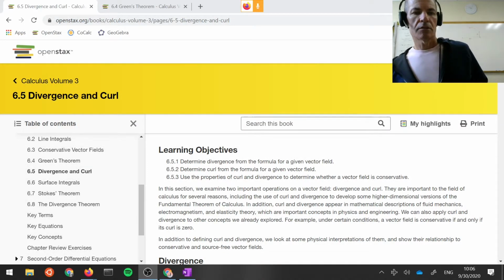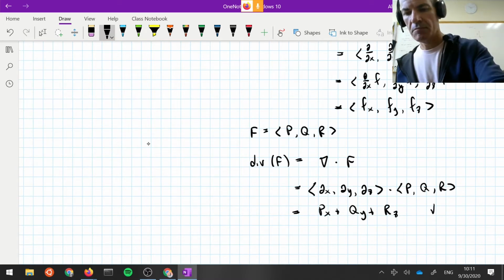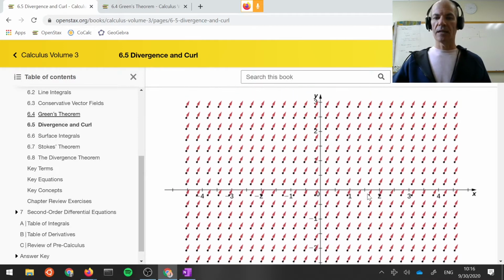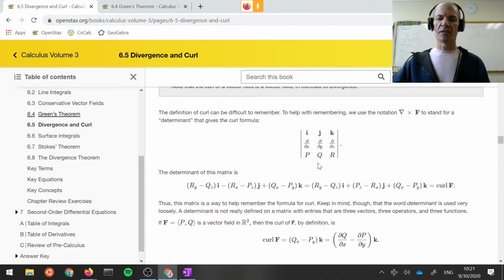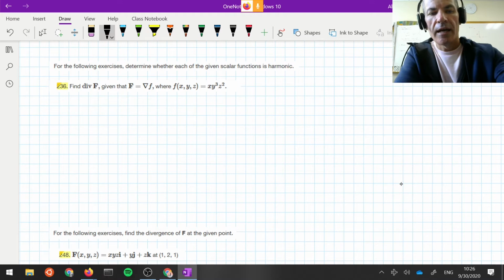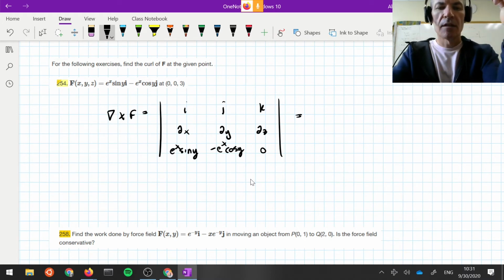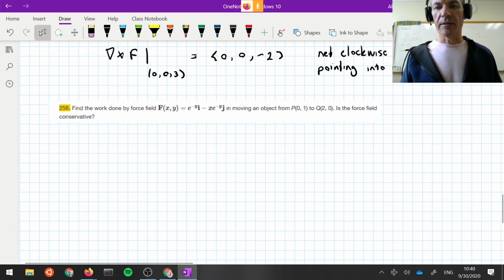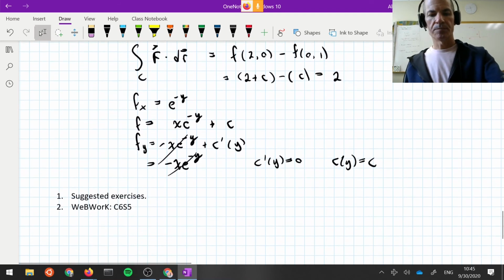C6S5 Divergence and Curl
16:24 - Exercise 6.5.214 (compute curl)
18:16 - Exercise 6.5.230 (compute divergence)
19:31 - Exercise 6.5.236 (test for harmonic)
22:48 - Exercise 6.5.248 (compute divergence at a point, interpret)
24:06 - Exercise 6.5.254 (compute curl at a point, interpret, vector field app)
29:17 - Exercise 6.5.258 (test for conservativeness, FTLI, work integral)